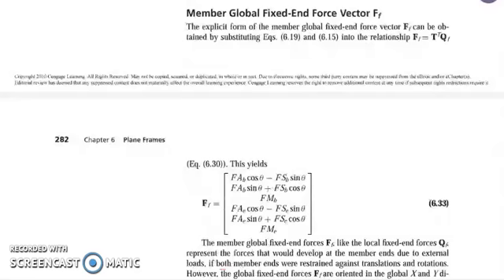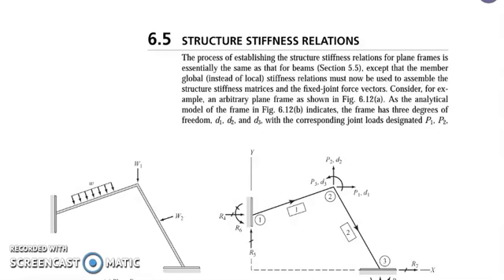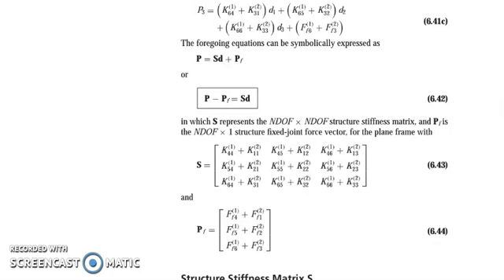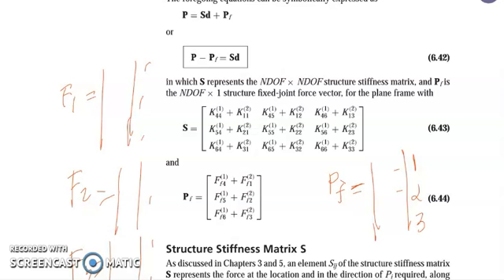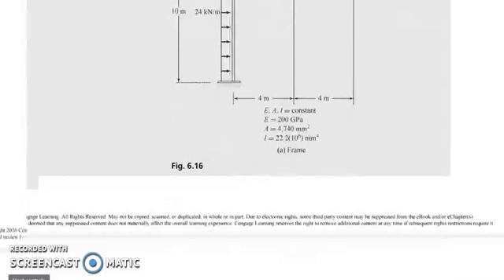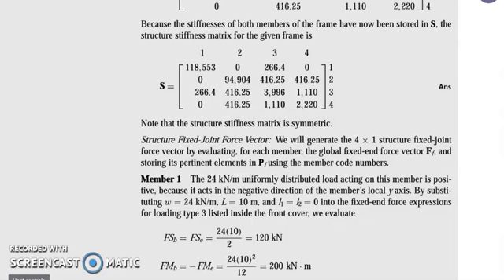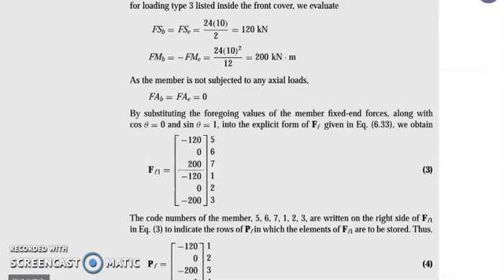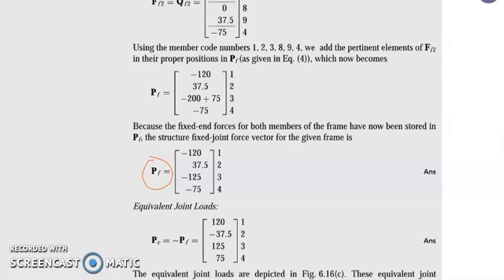4 4 Plane Frame